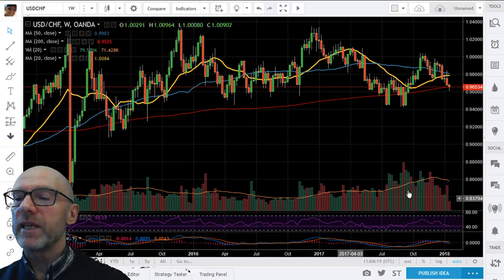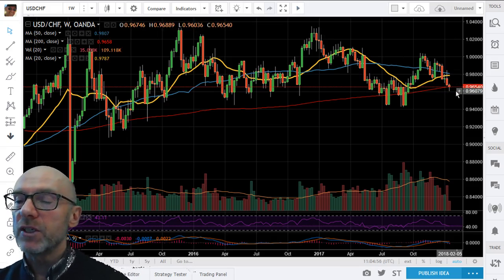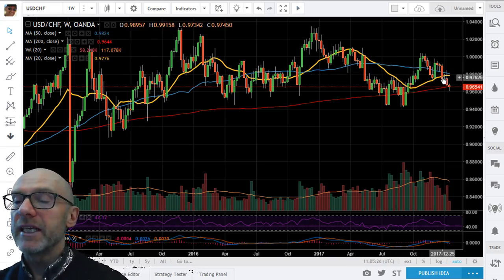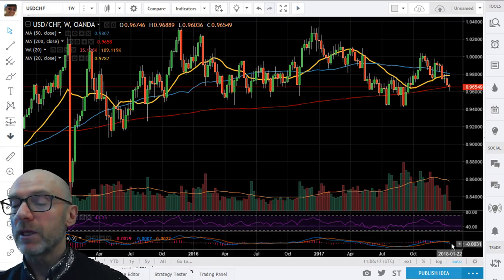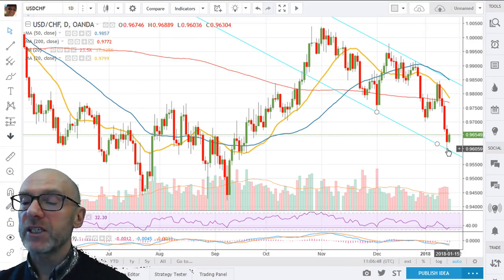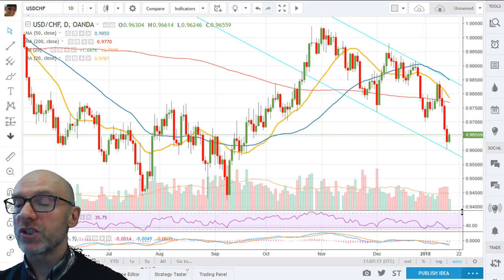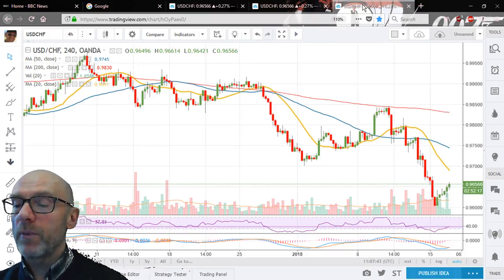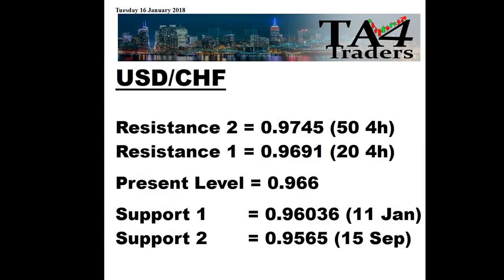Technical Analysis on USD/CHF - 16th January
Technical Analysis on the USD/CHF Forex Pair on the 16th January 2018 -